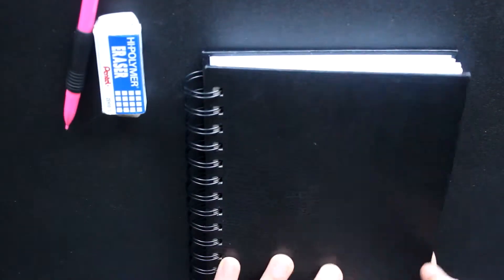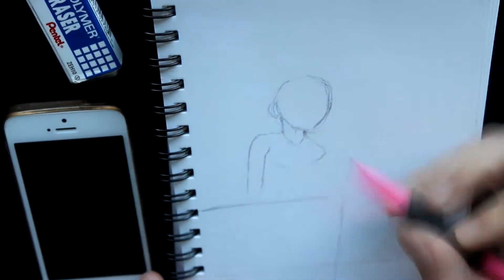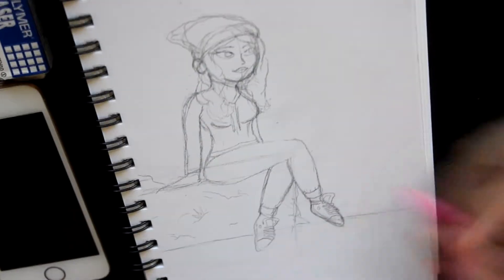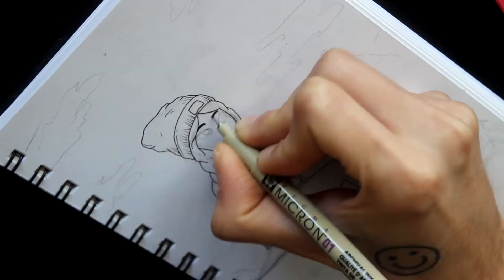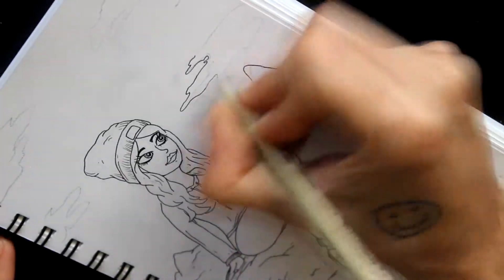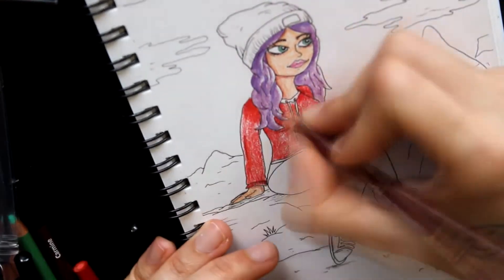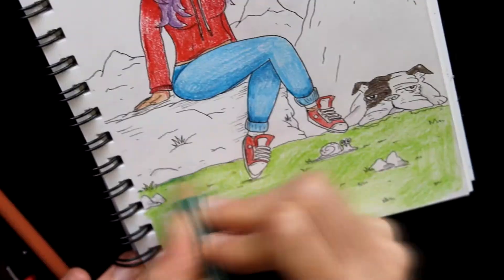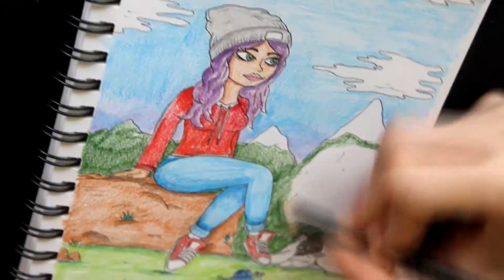Drawing Cartoon Girls - Jesusdrawz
Howdy! In today's video i draw a cartoon girl from a reference drawing. Speed lapse video from starting sketch to final drawing.

Keep creating and until next time :)